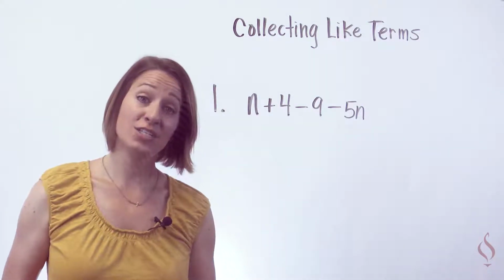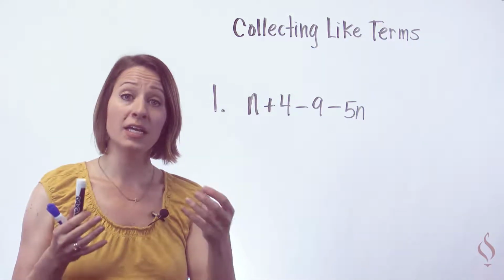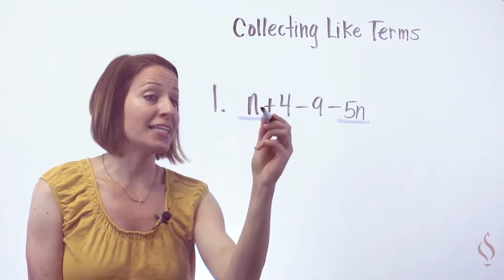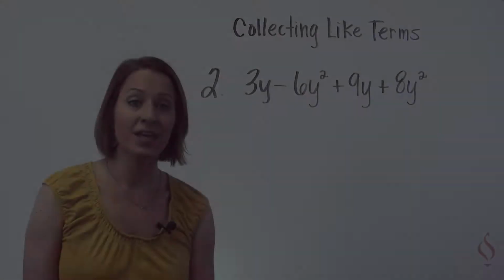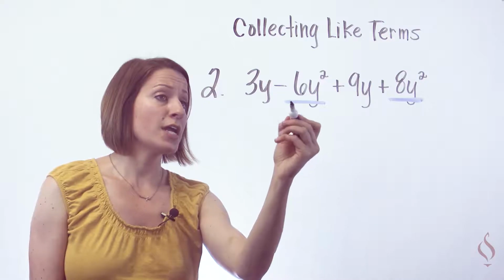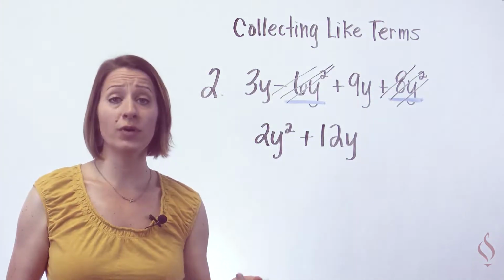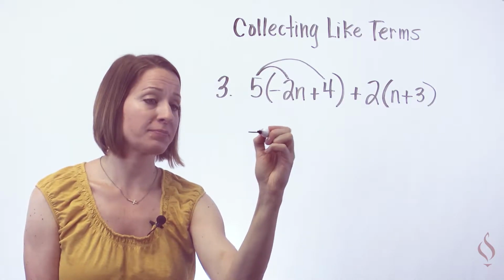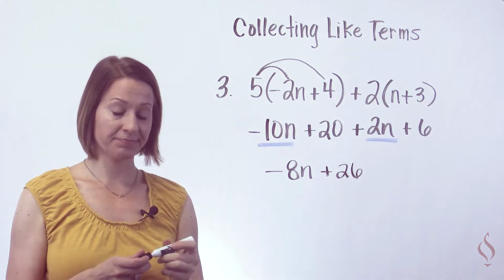Collecting Like Terms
Learn about combining or collecting like terms with professor Cornett of Lee University in this video.  Exercises are at the conclusion of this video.